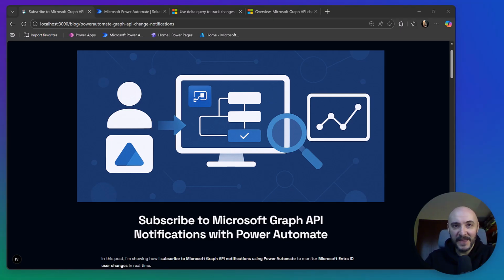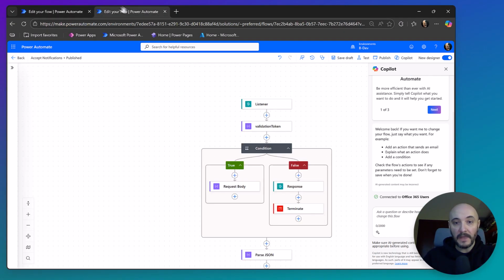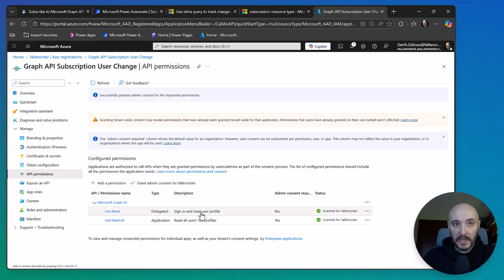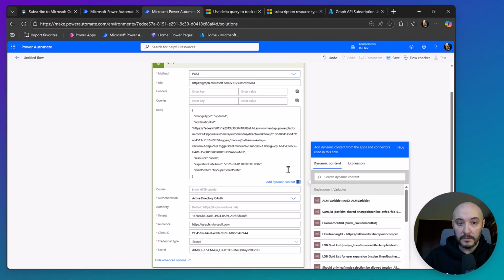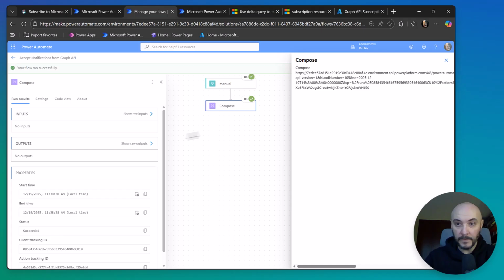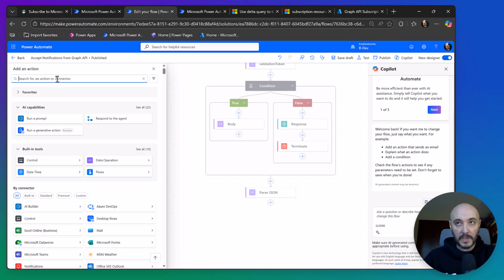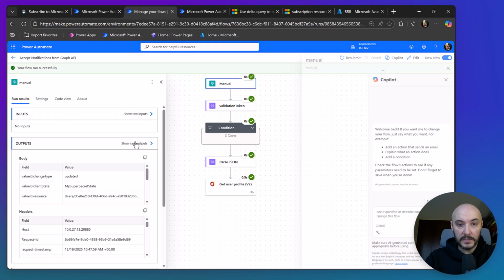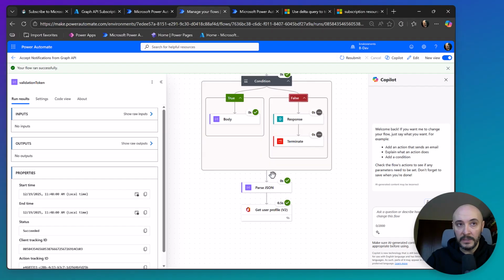Subscribe to Microsoft Graph Notifications with Power Automate 🚀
Learn how to build real-time, event-driven flows that react instantly to changes in Microsoft Entra ID.

Summary
In this video, I show how to use Power Automate as a webhook endpoint for Microsoft Graph change notifications. You’ll learn how to create and renew subscriptions, handle validationToken requests correctly, and process real-time notifications for Microsoft Entra ID users.

✅ Stop polling Microsoft Graph on a schedule
⚡ React instantly to user changes in Microsoft Entra ID
🔁 Build event-driven automations with Power Automate
🧩 Avoid Azure Functions and custom backend code
📐 Use a scalable, Microsoft-supported Graph pattern

Step-by-Step / Chapters
00:00 Intro
00:30 Use case
01:43 Solution architecture (two-flow pattern)
03:25 App registration & permissions
04:25 Flows Development
11:05 Testing & renewal strategy
13:55 Wrap-up

Best Practices
🔁 Renew subscriptions before the 4230-minute expiration
⏱️ Always respond to validationToken within 10 seconds
🔒 Validate clientState values for security
🗂️ Track subscription IDs and expiration times
♻️ Design flows to safely handle duplicate notifications

Connect
🎥 Explore other videos on Hack the Platform
💬 Share your use case or questions in the comments